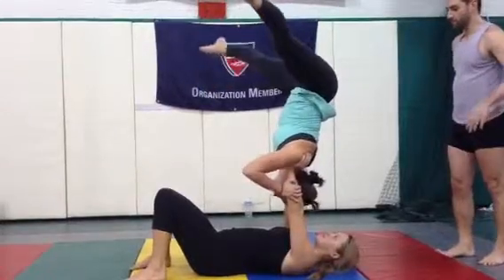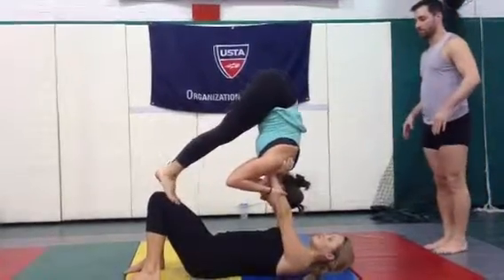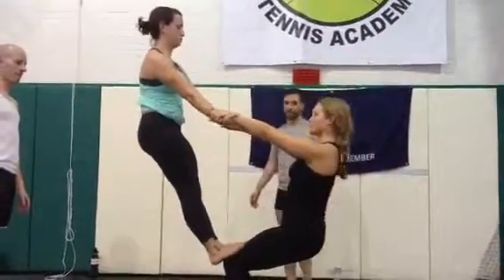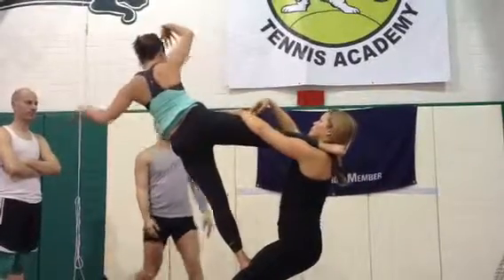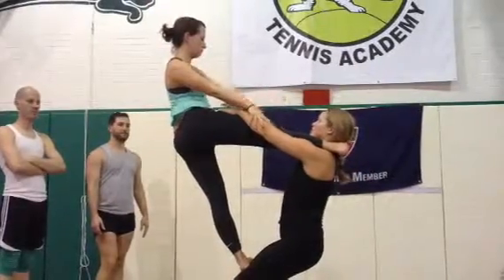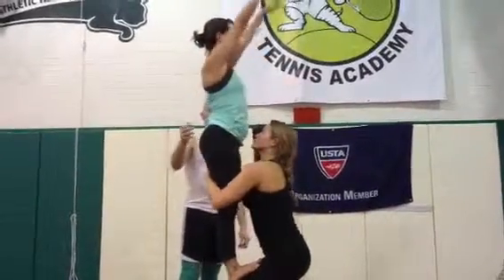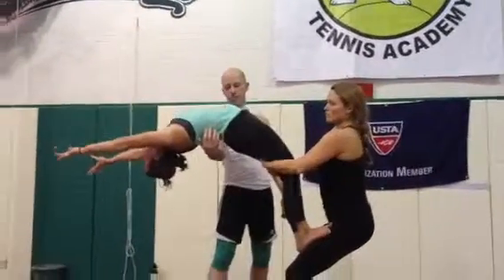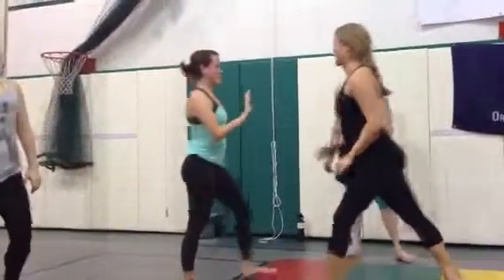Taylor & Lauren Acro - shoulderstand, flag, drop back dismo